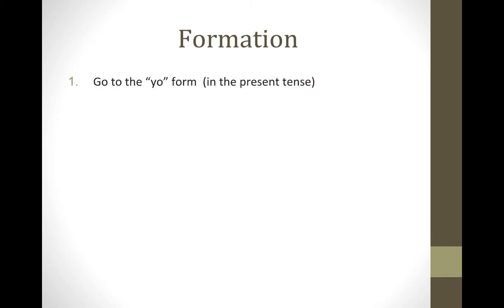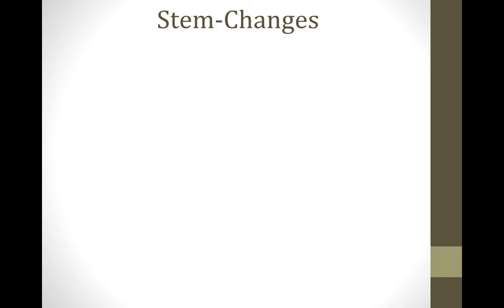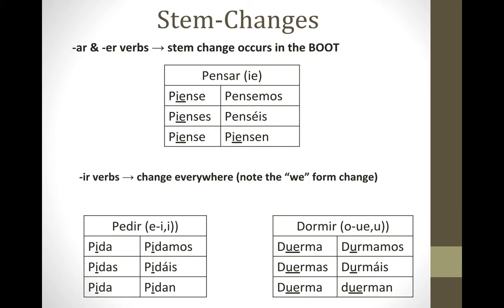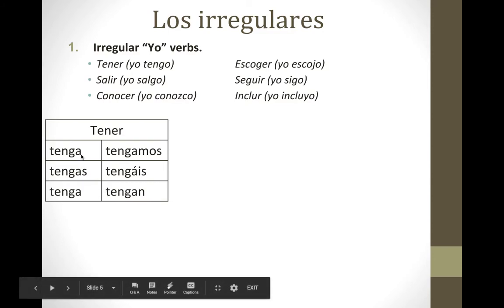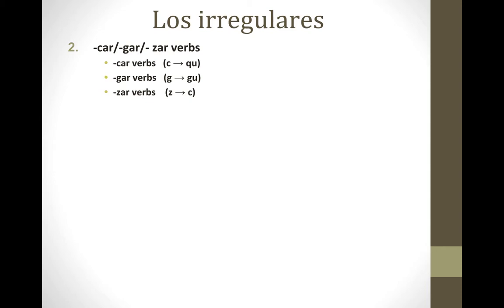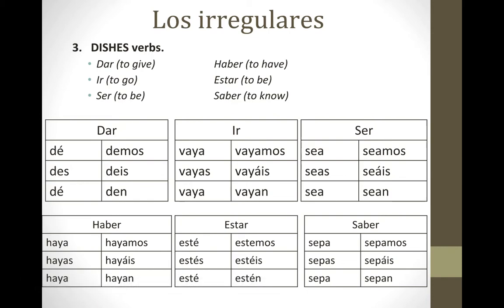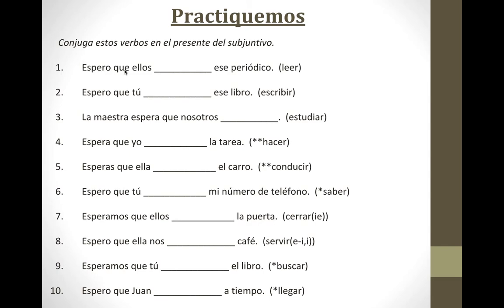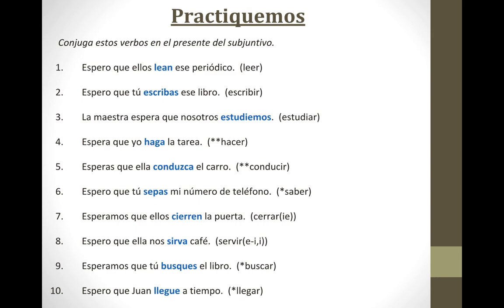Spanish III - Present Subjunctive formation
present subjunctive